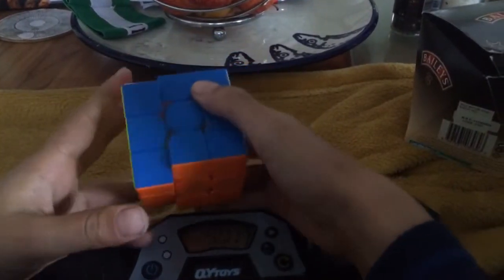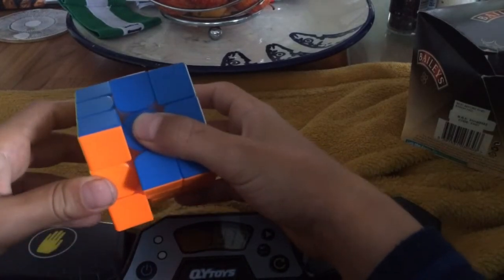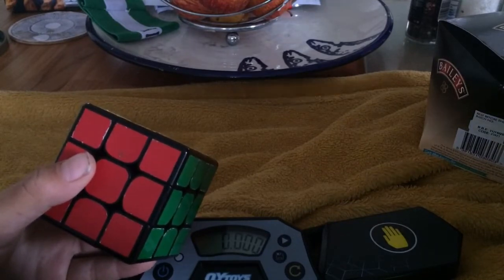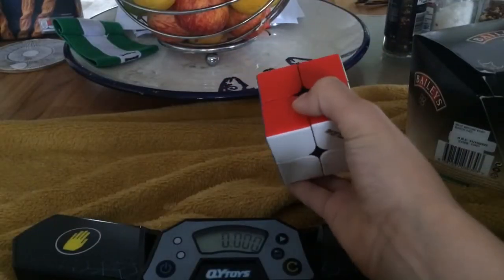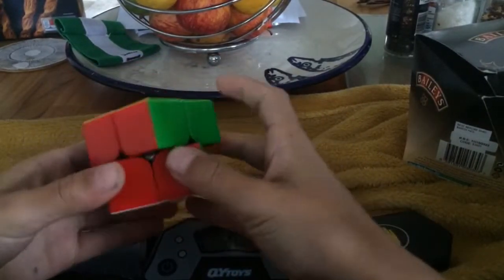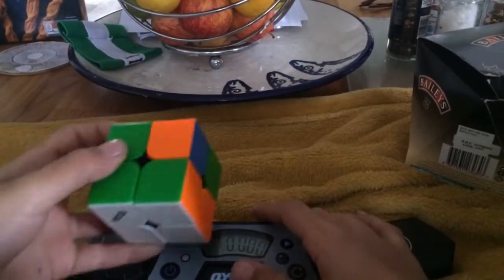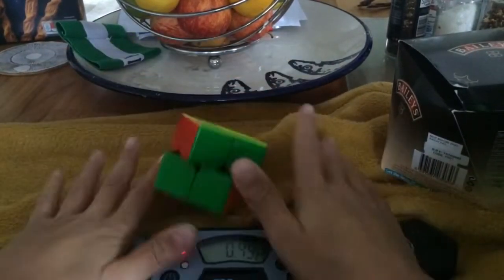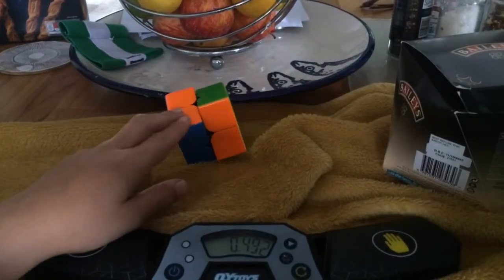If brands were opposite